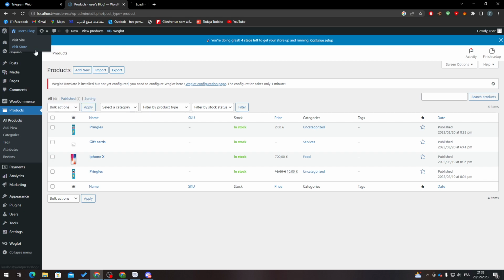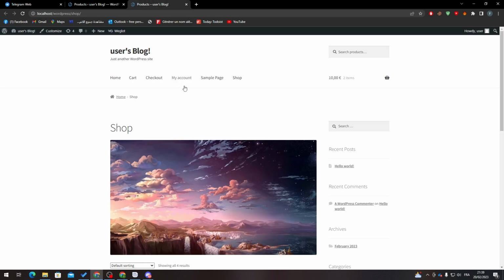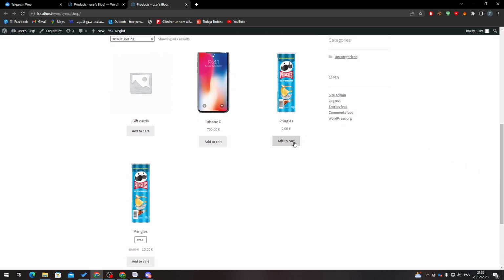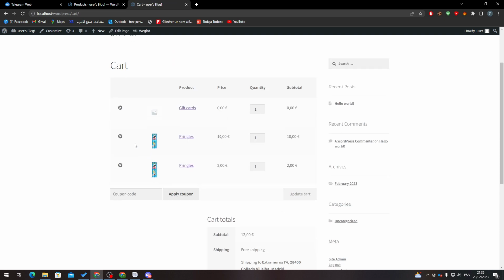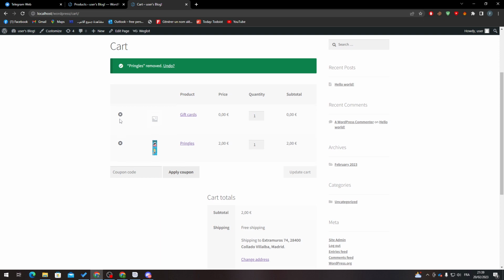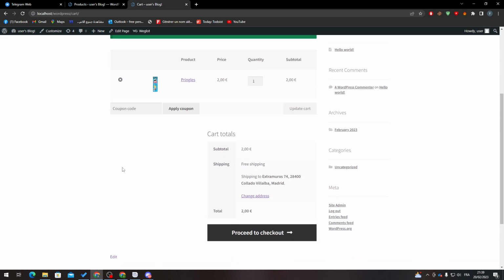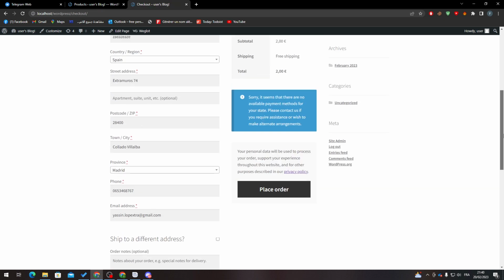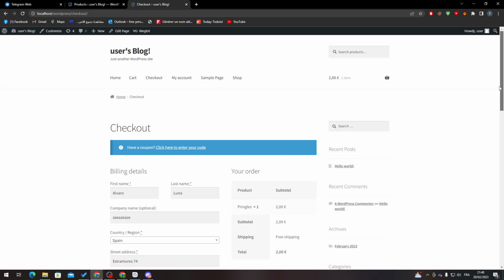How To Order Product WooCommerce Tutorial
Today we talk about order product on woocommerce,woocommerce tutorial,woocommerce plugin